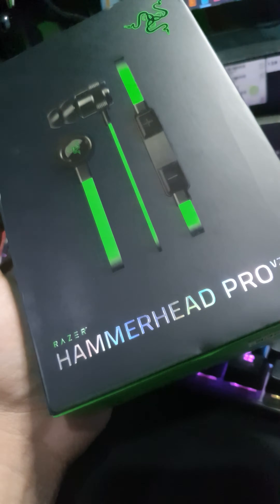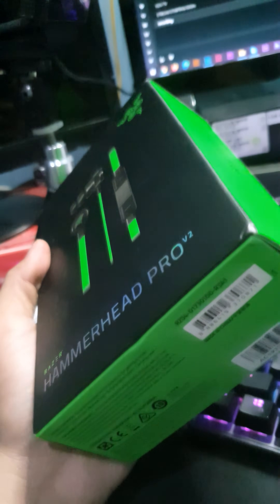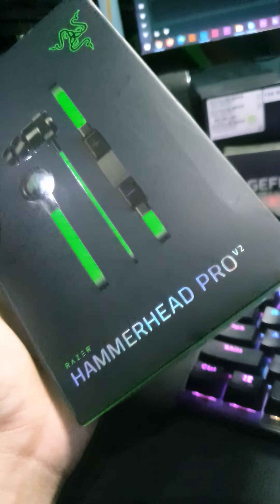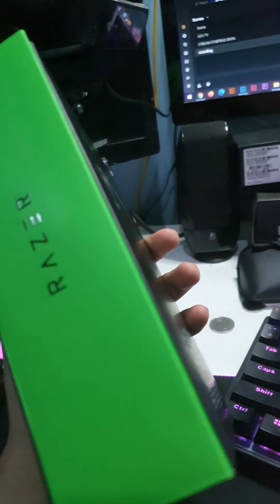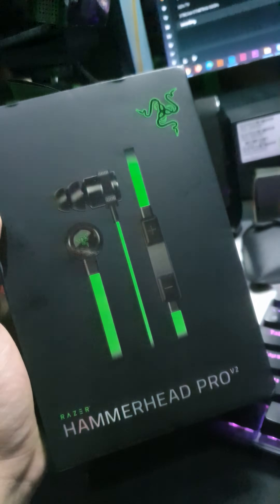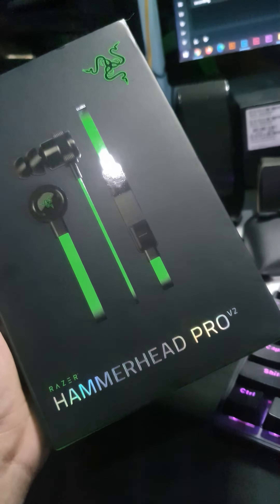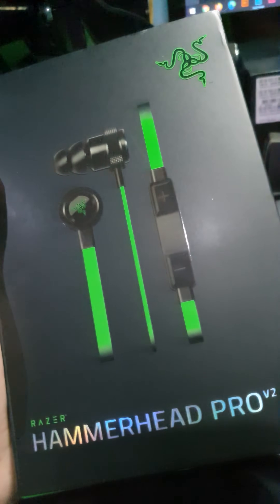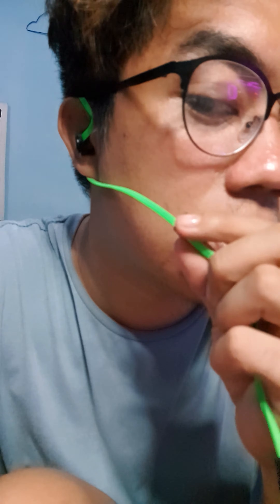[SOLVED] HOW TO MAKE RAZER HAMMERHEAD PRO V2 MIC CLEAR